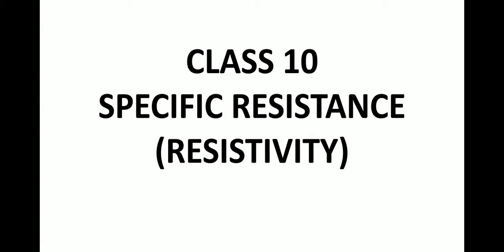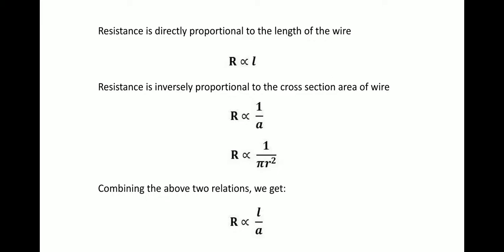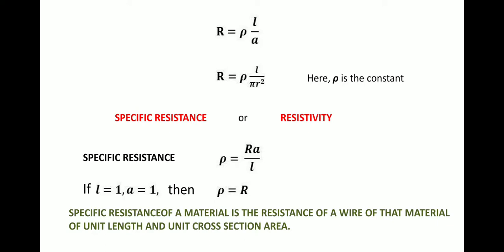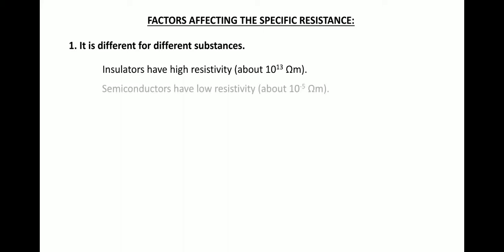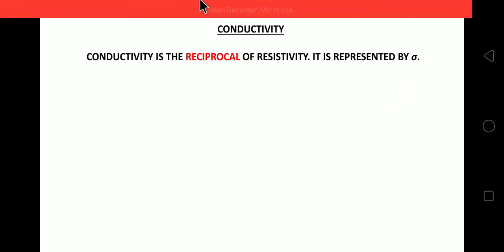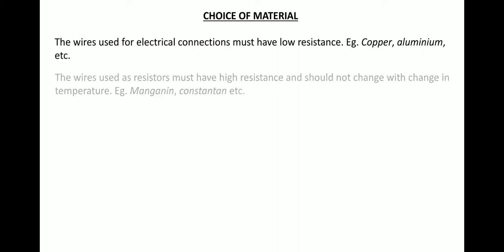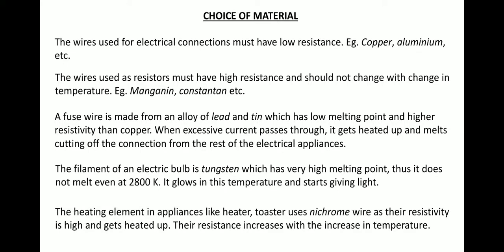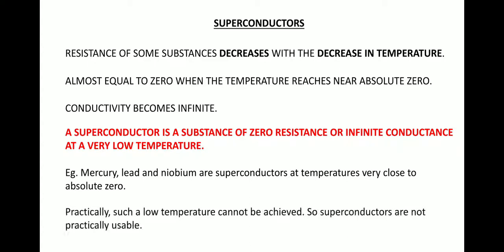Class 10 Specific Resistance